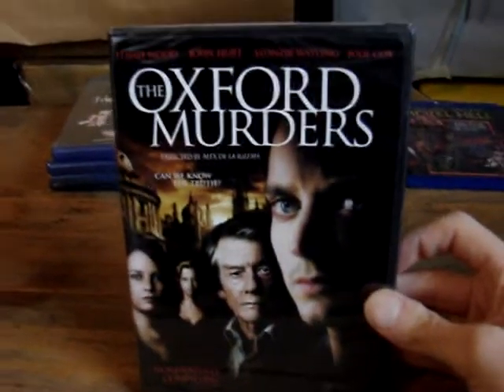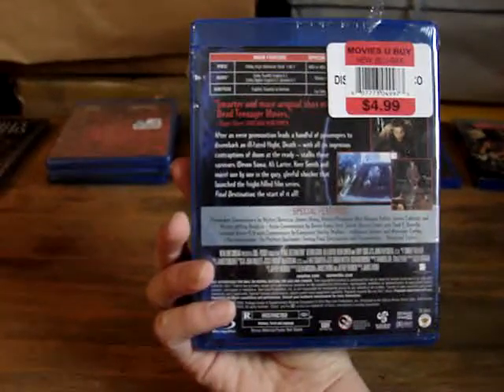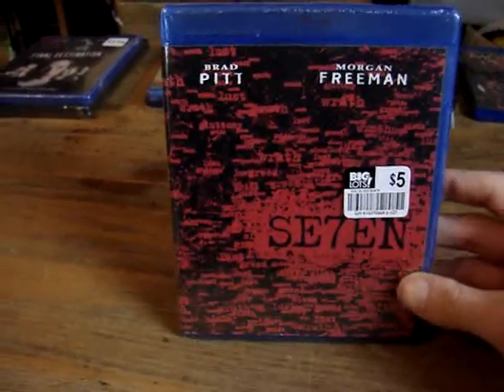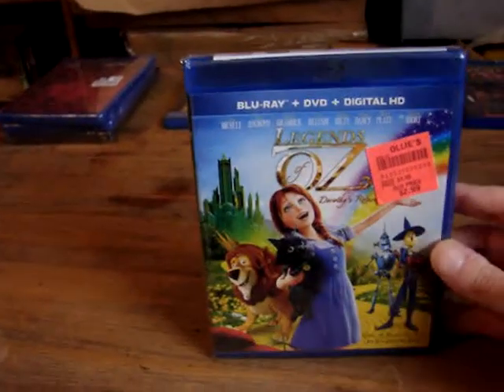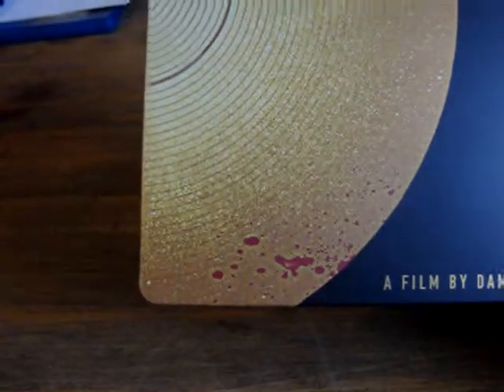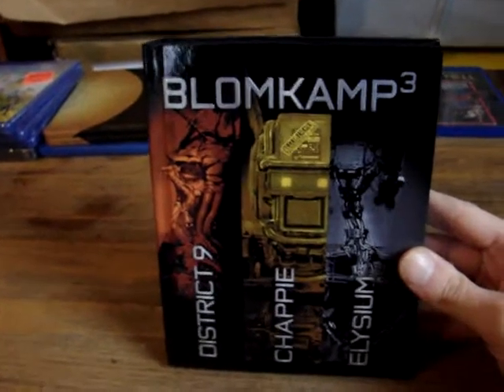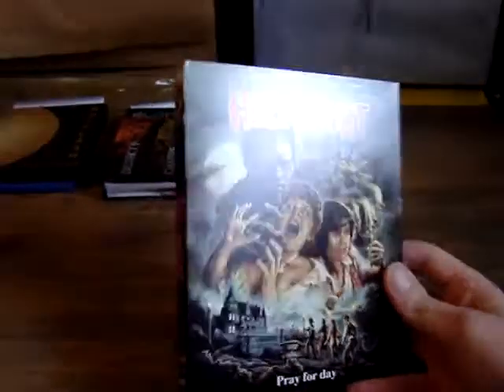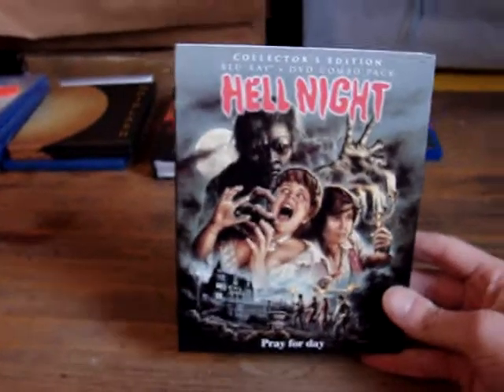Blu-Ray Update: 2/2/18 (Horror, Steelbook & More!)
Here is my new Blu-Ray and DVD update where I show off everything I picked up during the month of January, including some Scream Factory titles, a digibook and more! I hope everyone enjoys the video!